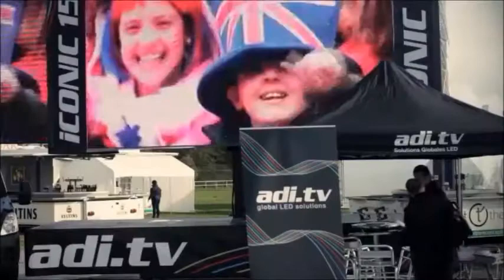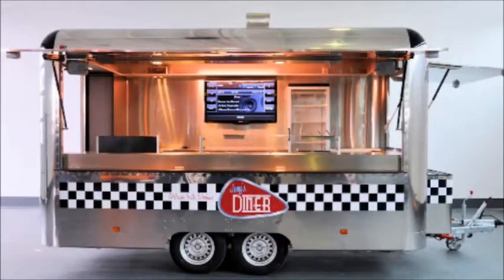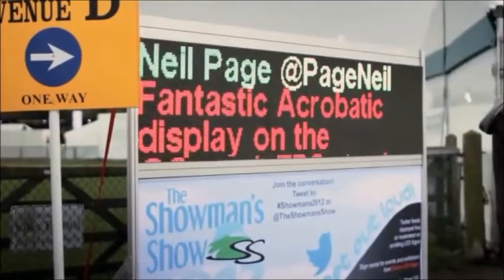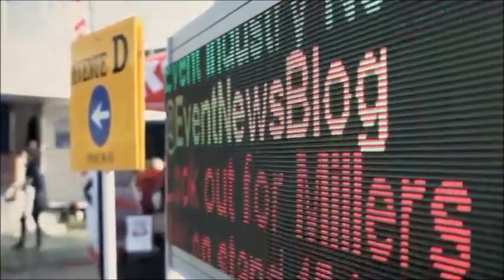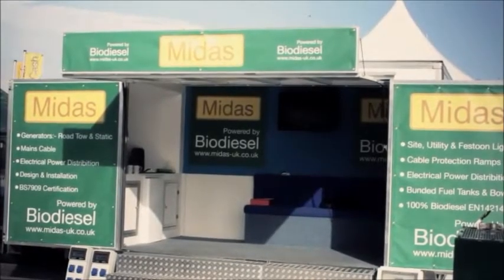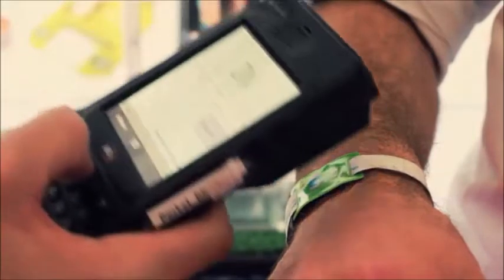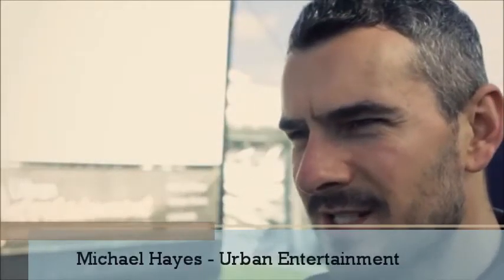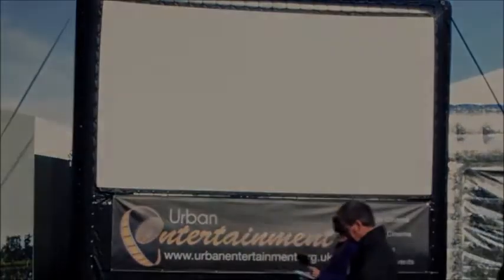Featured Exhibitors at The Showman's Show 2012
Event Industry News Featured Exhibitors for The Showman's Show 2012 featuring National Radio Bank, ID&C, Sunbaba, Capita Symonds, Urban Entertainment, One Big Star, Star Events Group, Mobile Technik, Midas Bio-Diesel Generators, ADI.TV, The ADI Group, Event LED Signs, Watermills and Aqua Learning